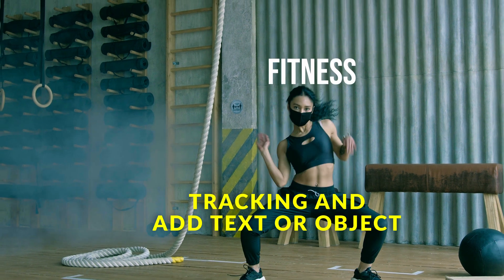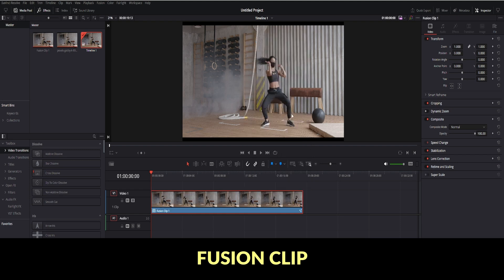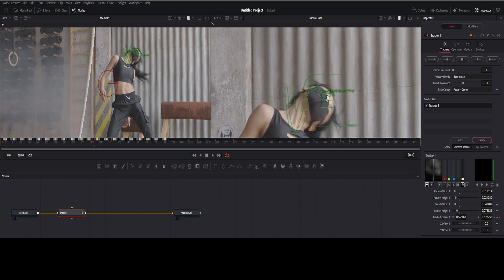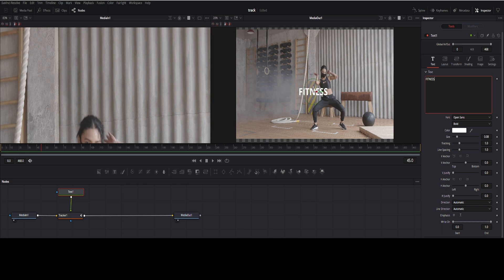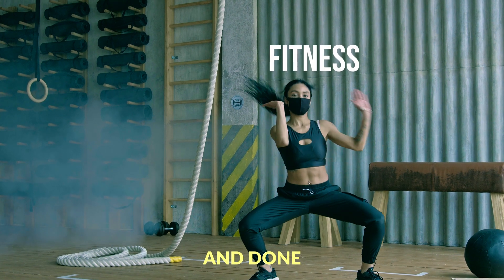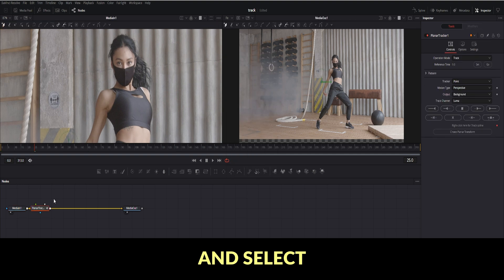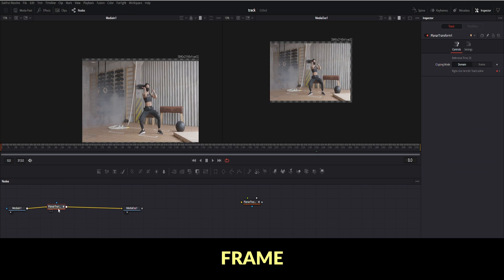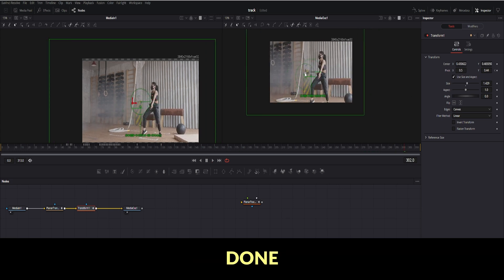Tracking & Locked-On Stabilization Effect | Davinci Resolve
🎬 Object tracking & locked-on stabilization effect in Davinci Resolve 18 fast and simple.

🎥 Software Used: Davinci Resolve 18.5

🛠️ Tools Mentioned: Tracker/ Tracker Planar